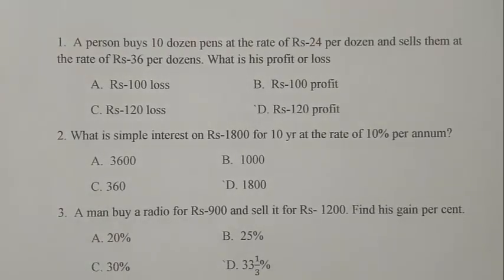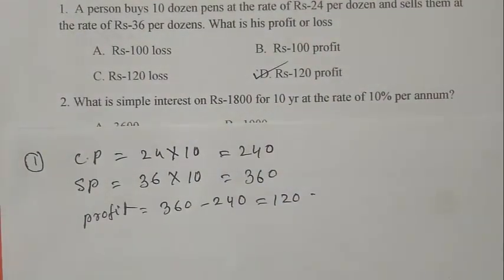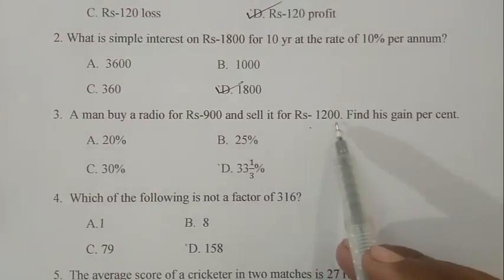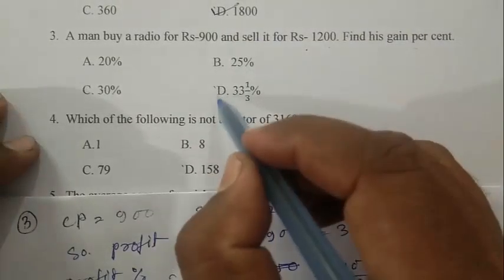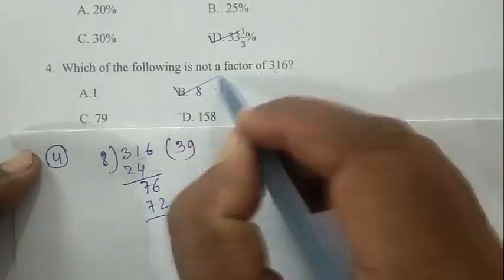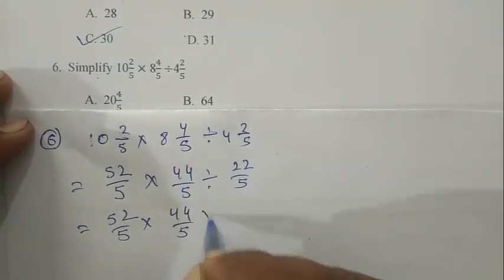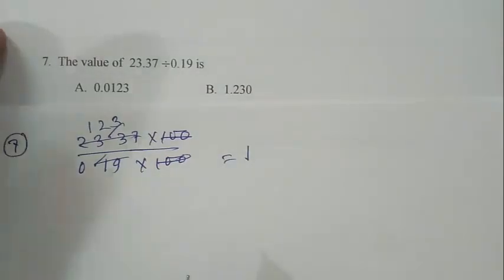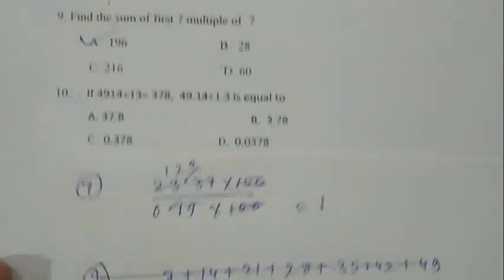Math practice set and Guess paper for jawahar navodaya exam 2021 Part 13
This video very useful for those student who aspiring for Jawahar Navodaya Vidyalaya entrance 2021
It is also helpful for RRB exam, Bank, SSC Etc competitive Exam.